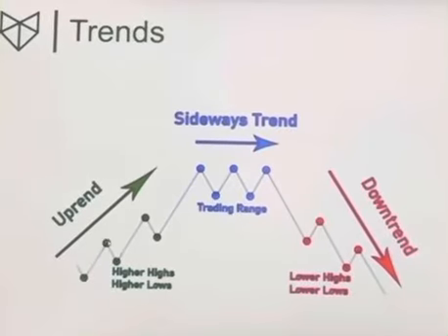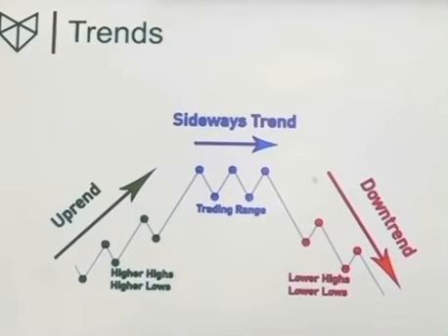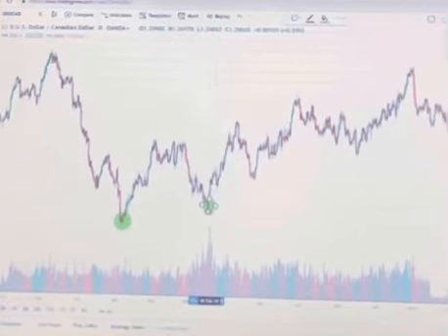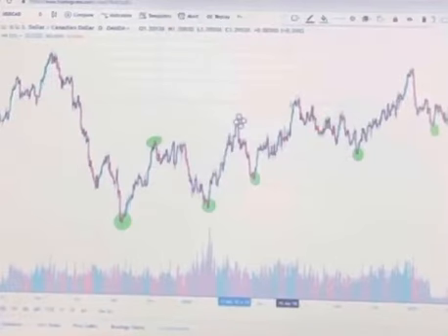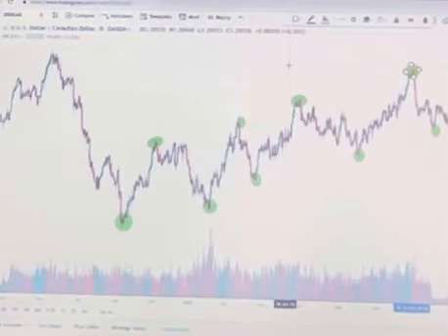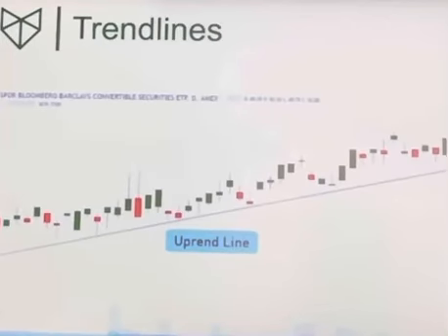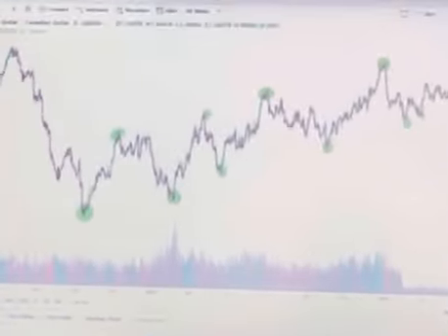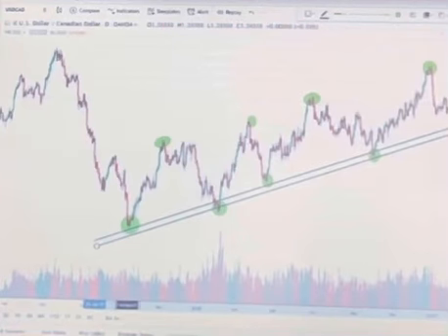Novatech technical training trading Crypto forex traiding $1000 turn $161,348.41 only 3 years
Novatech technical training trading
Call me if you need help to sign up
Flexible trading low monthly fees
Weekly trading bonuses optional
Referral program upgrade anytime